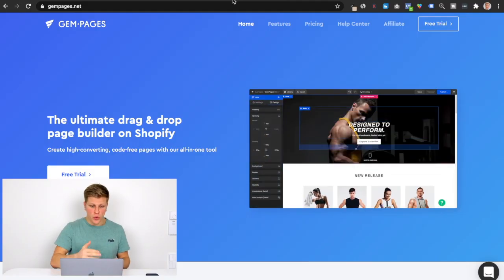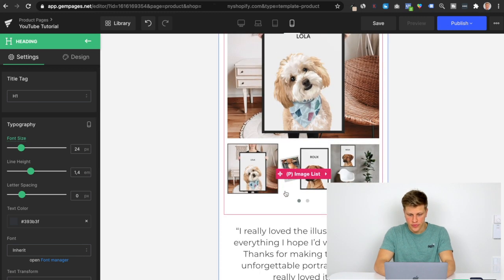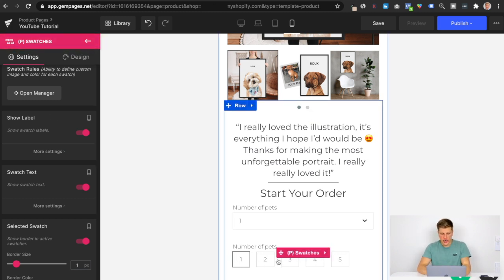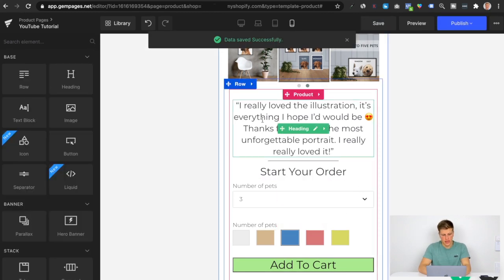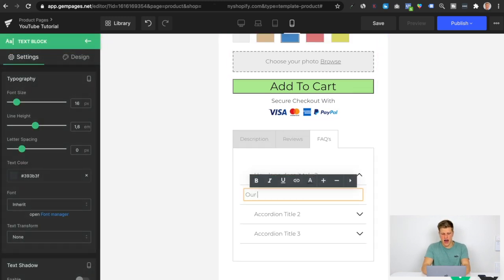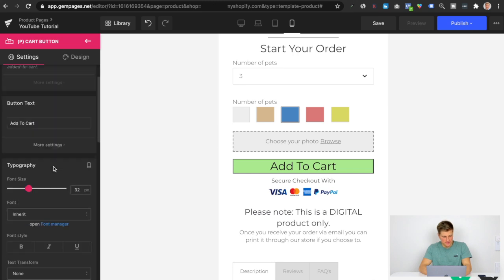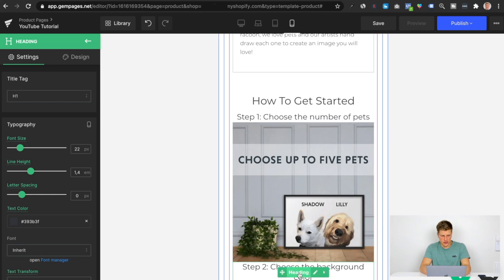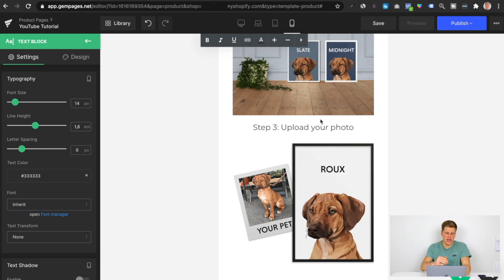How To Build A HIGH CONVERTING Dropservicing Website (Gempages)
In this video I show you how to build a high converting drop servicing website using gempages.